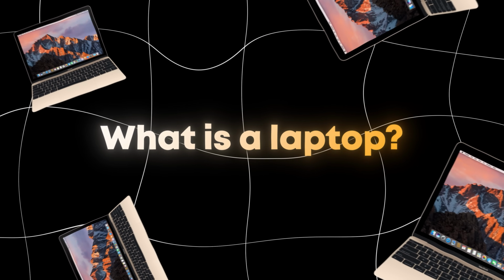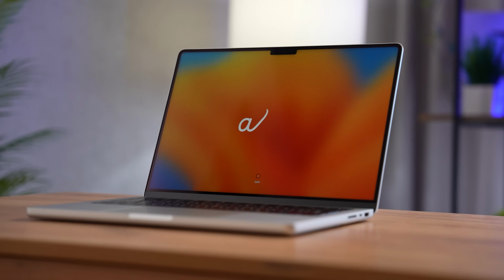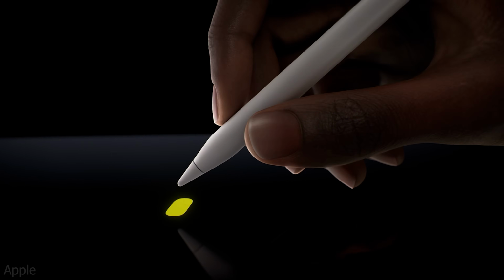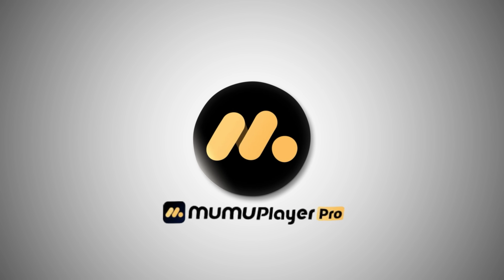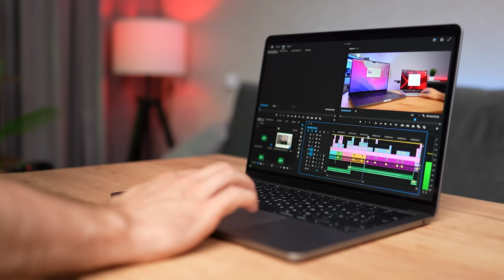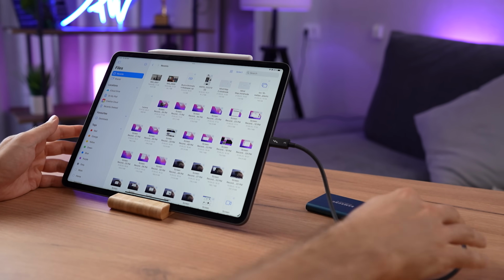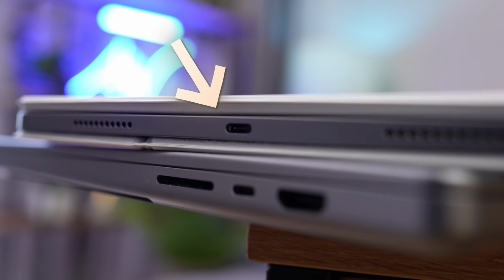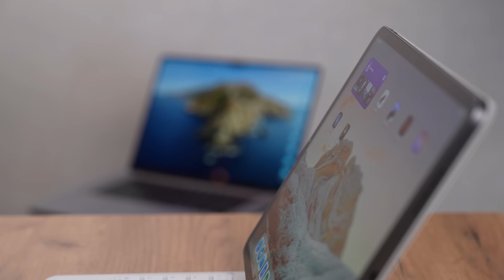I Tried to Replace my M3 MacBook Air with iPad Pro! Honest Review...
I tried to replace my M3 MacBook Air with an iPad Pro! And now I'm ready to give you my honest opinion on how it turned out. Can the iPad OS replace the experience of using a full-fledged Apple computer entirely? Can you edit video, code, surf the web, process photos, and do EVERYTHING? An honest review by Arthur Winer. Enjoy the review!

Like my footage?

GEAR THAT I USE ↓

MY STUDIO CAMERA
MY SECONDARY CAMERA
MY VLOGGING CAMERA
MY ALL TIME B-ROLL LENS
GREAT LOW LIGHT LENS
BEST STUDIO MIC
BEST VLOGGING MIC
MY EDITING MACBOOK
AWESOME LIGHT FOR YOUTUBE
PERFECT EVERYDAY TRAVELLING TRIPOD

*Arthur Winer is a participant in the Amazon Services LLC Associates Program, an affiliate advertising program designed to provide a means for sites to earn advertising fees by advertising and linking to amazon.com